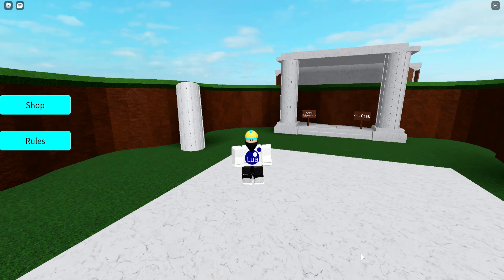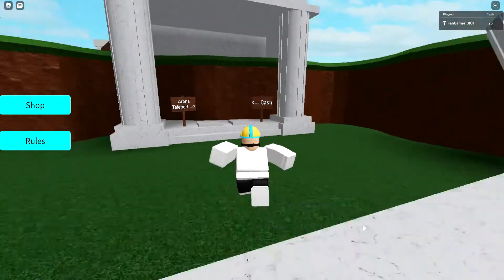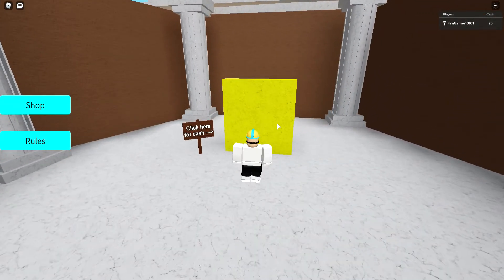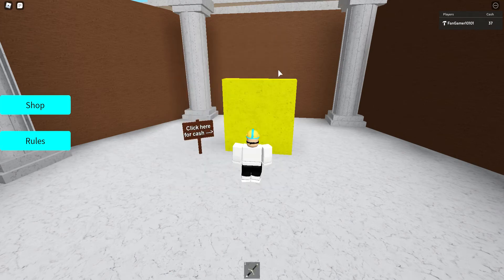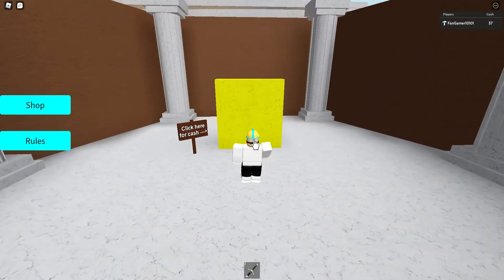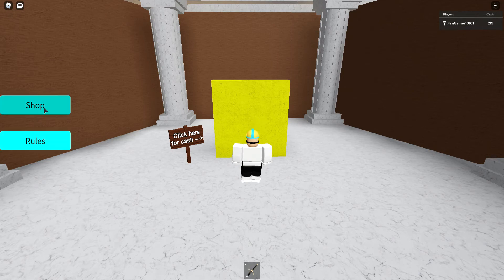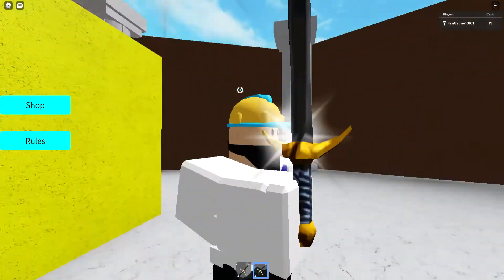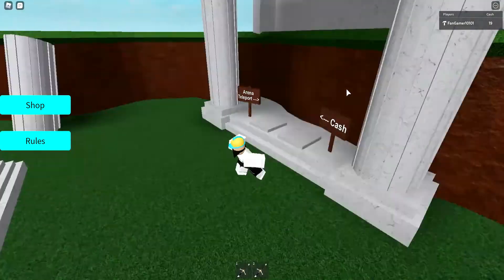Sword Fighting Simulator... (Roblox)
Play the game made by ME called Sword Fighting Simulator.